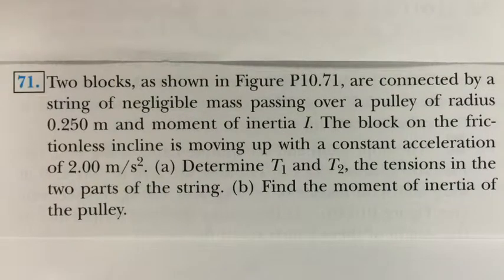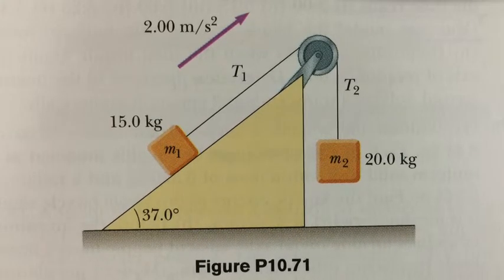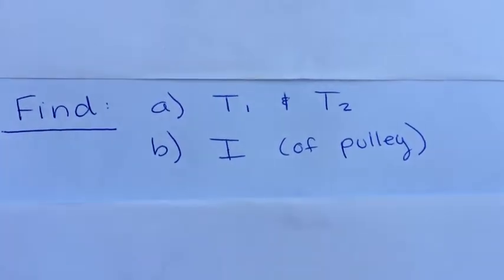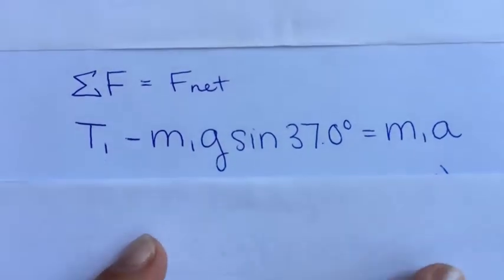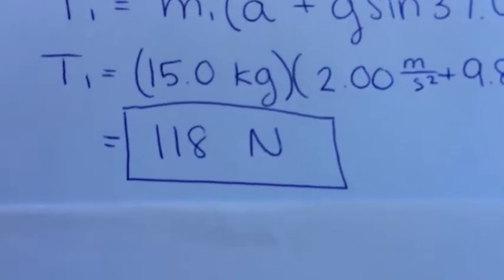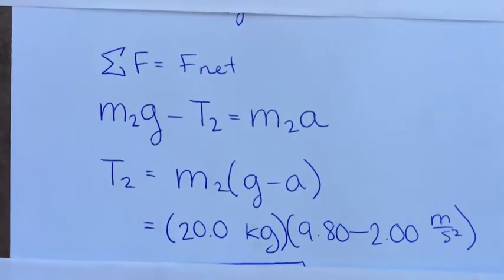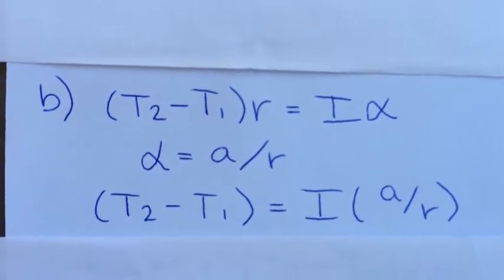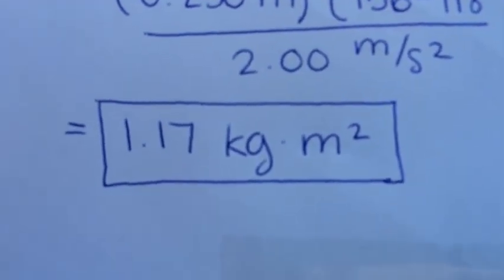Ch 10 #71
description